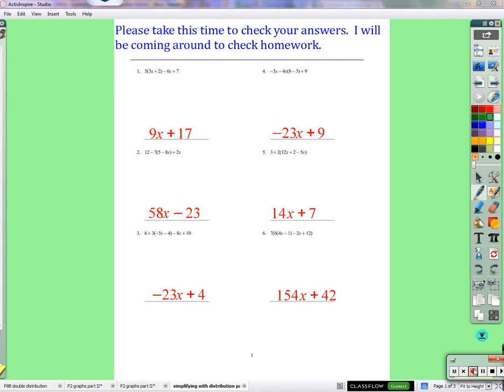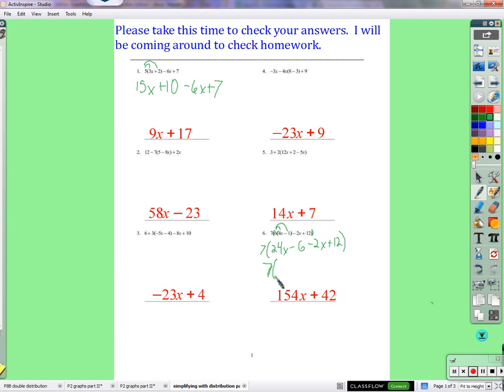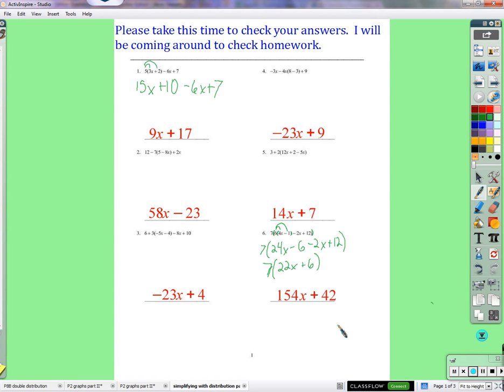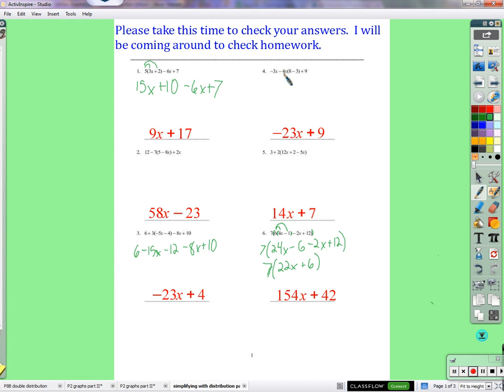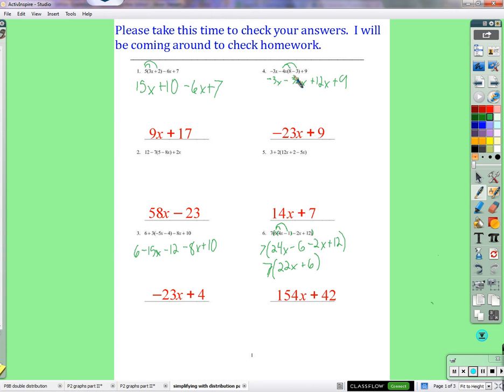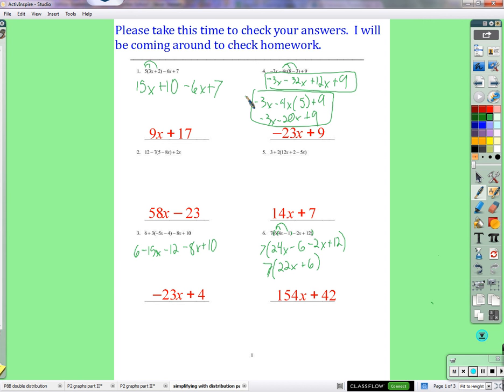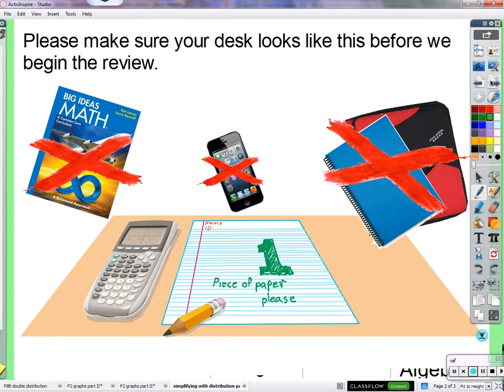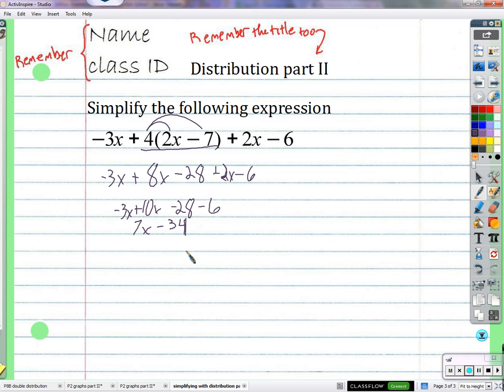Period 4: Distribution and review before quiz (09/30/2015)